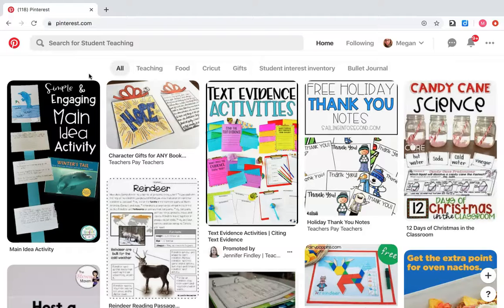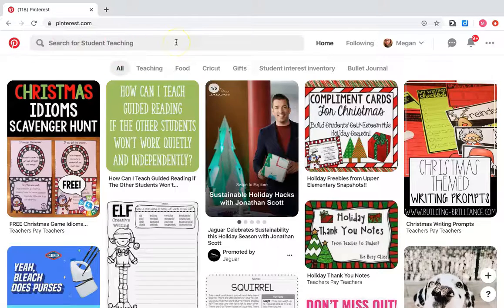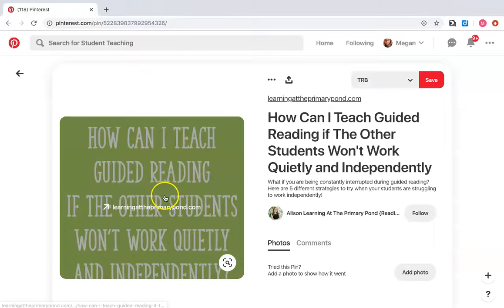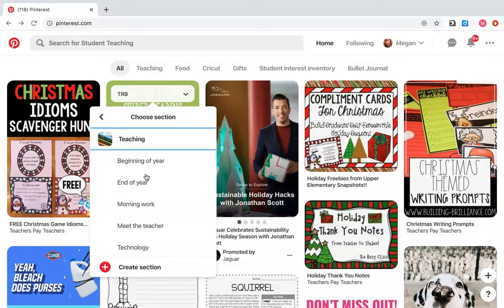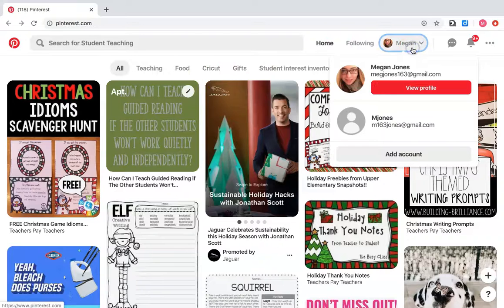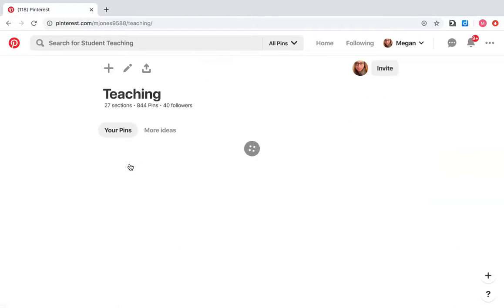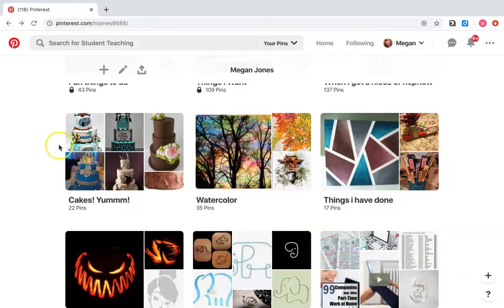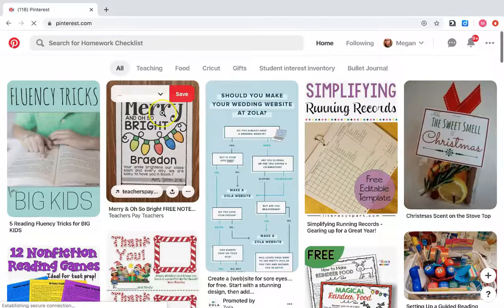Using Pinterest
How to Use Pinterest for educators